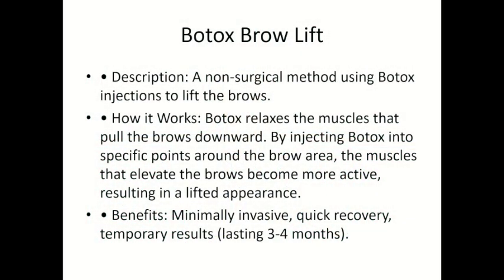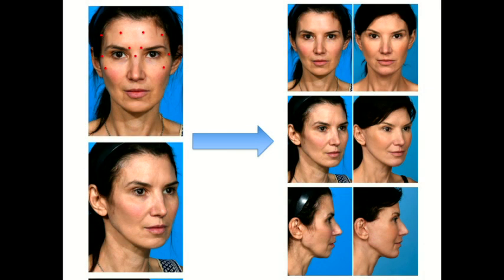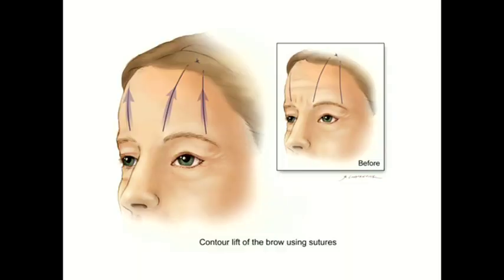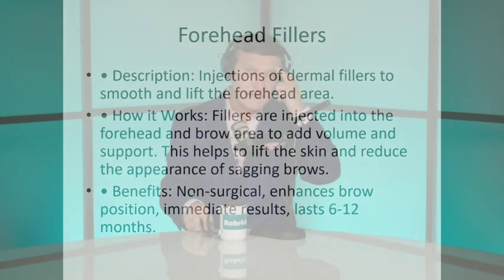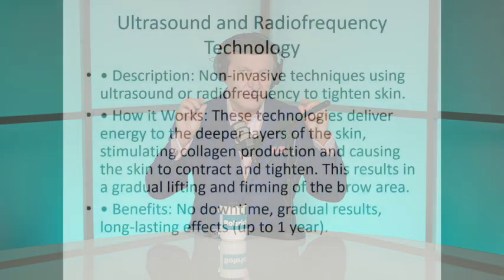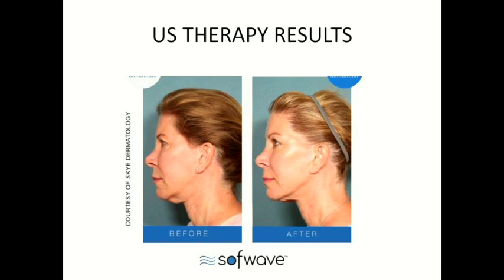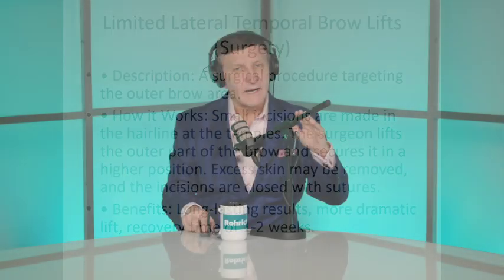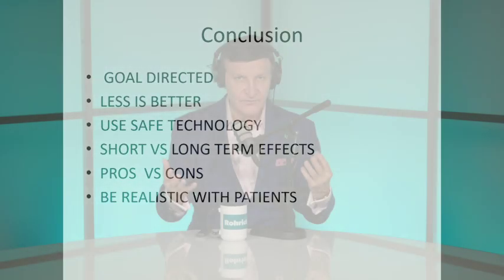Brow Lifts are BACK! What is a Baby Brow Lift?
Dr. Rohrich shares five different procedures that will lift the brow and give a natural, elevated look.    Less is more when doing brow lifting today to give you a natural non-operated look